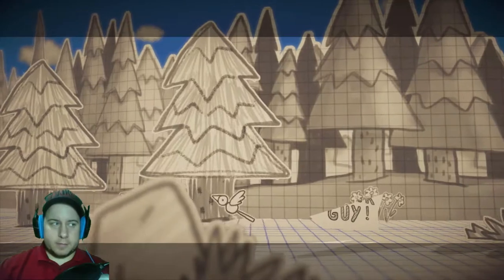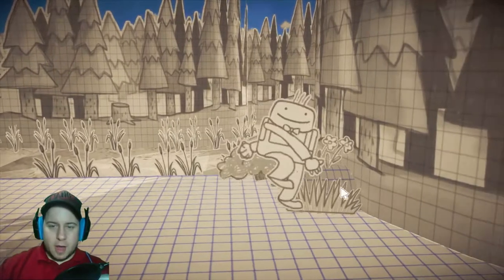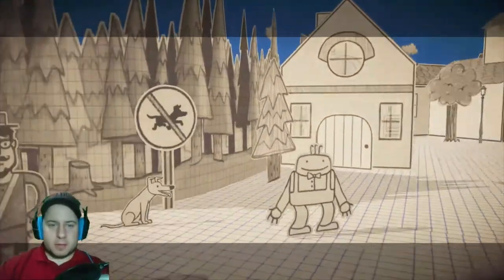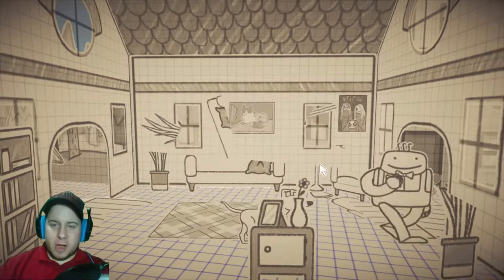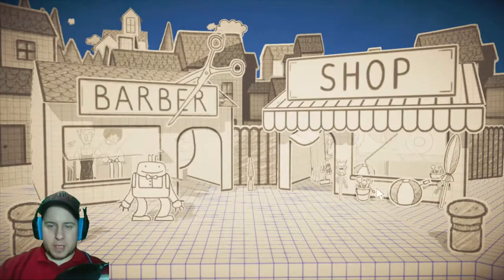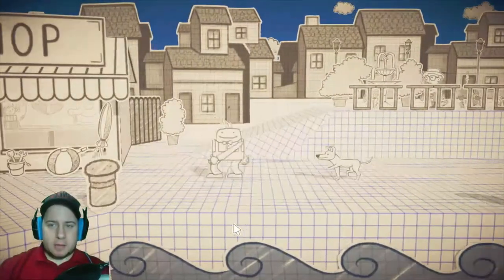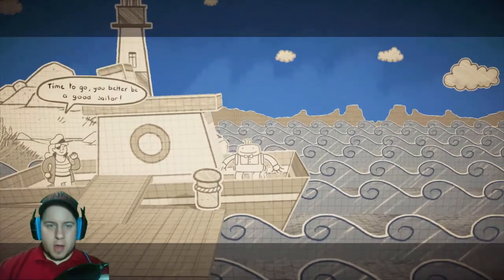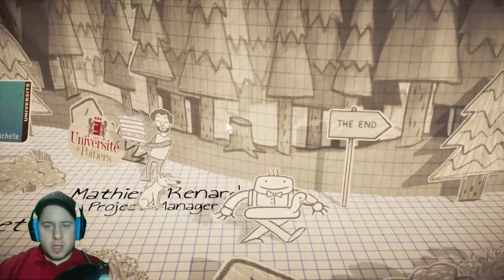TIME TO CUT AGAIN! | It's Paper Guy (First Release/Itch.Io)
It's Paper Guy gets it's first release and I give it a go once more!